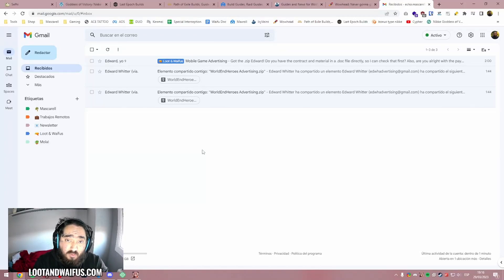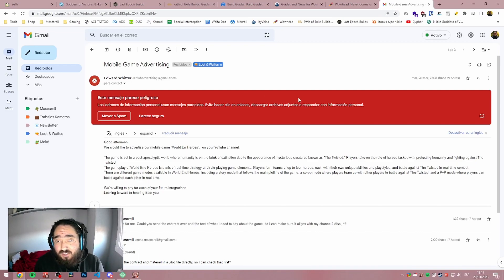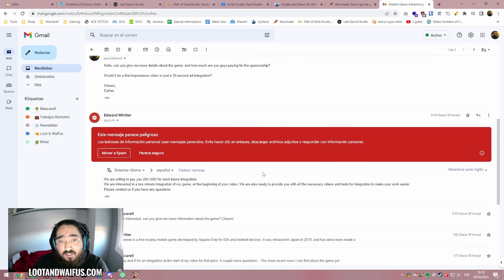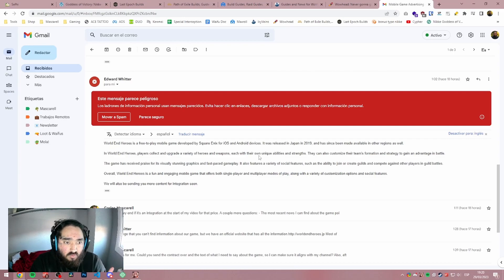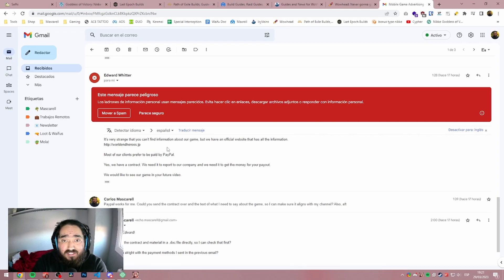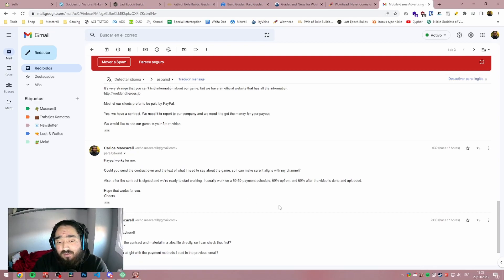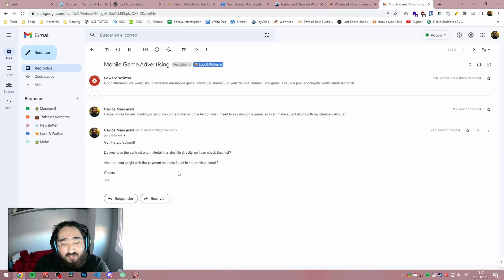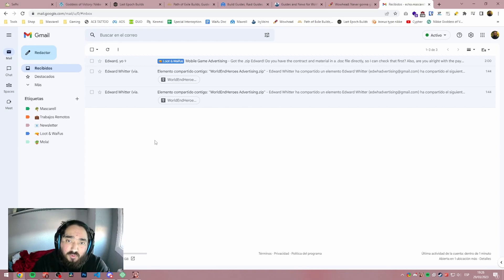How to Not Get Scammed as a Small Gaming Content Creator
Hello degenerates, quick video on a scam email I got yesterday and how to spot red flags to avoid losing your channel